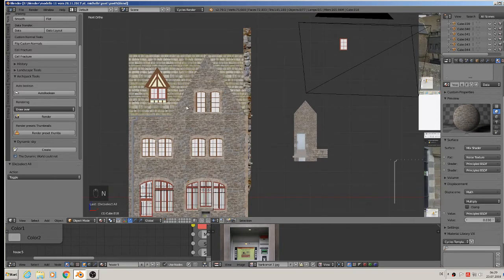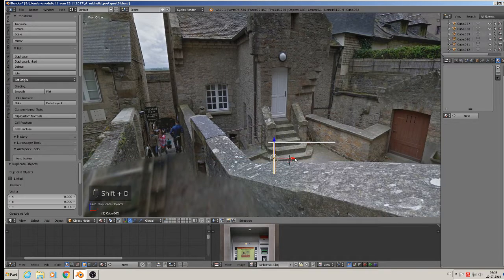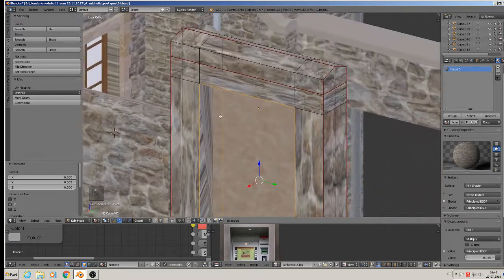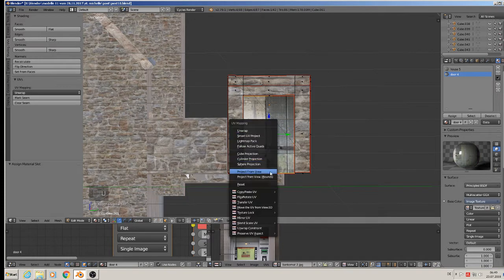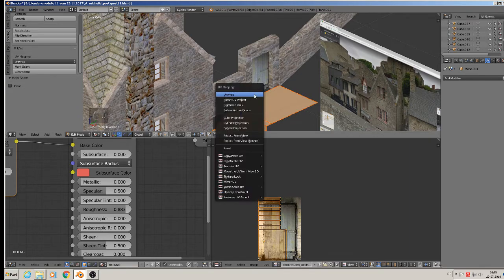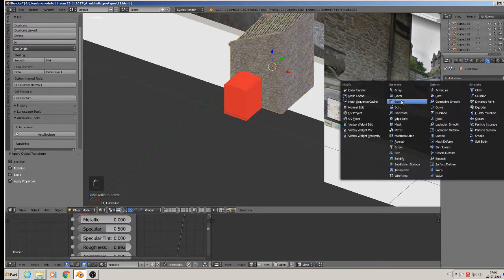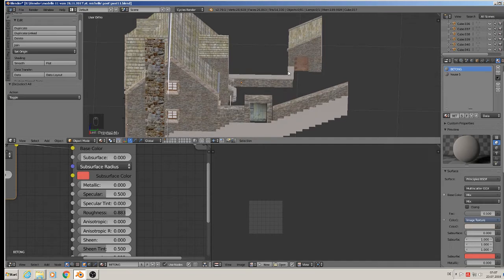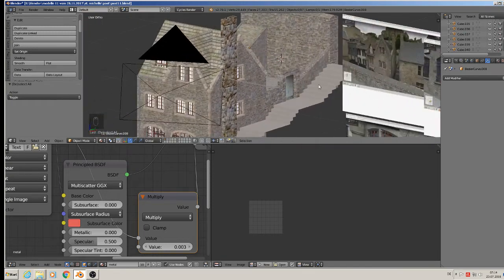Blender 3D Mega Tutorial St.Michel post office part6